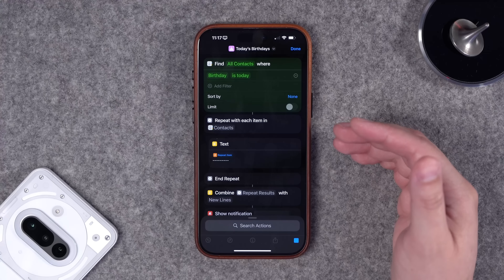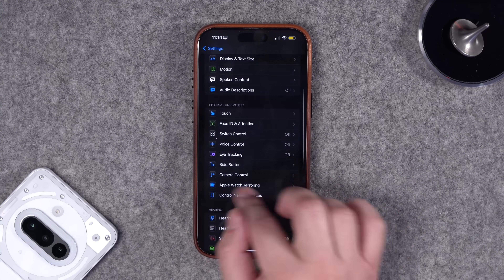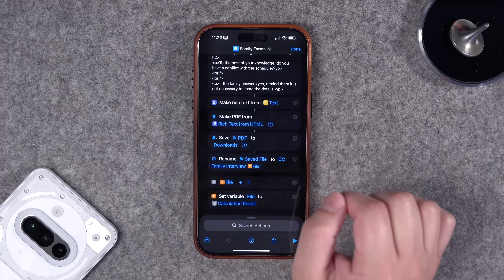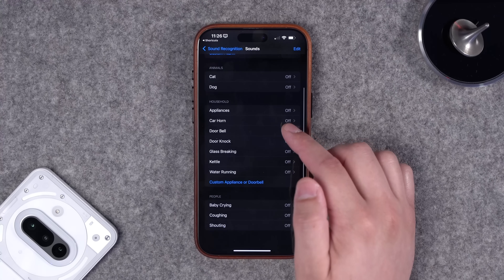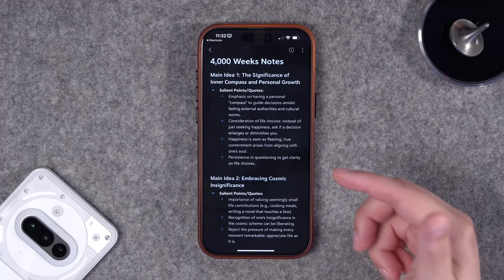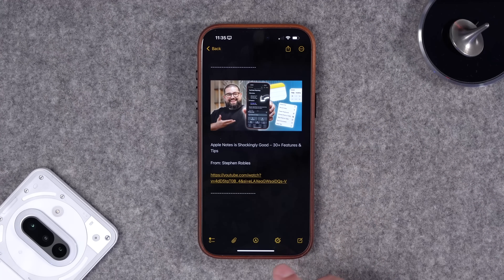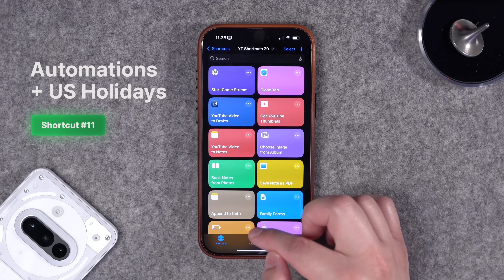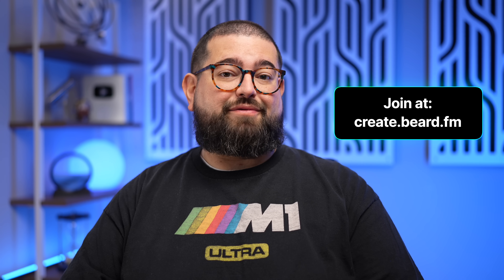12 NEW iPhone Shortcuts - Birthday Alerts, Create PDFs, Time Zones, More!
Automate birthday reminders, save YouTube videos to Notes, create PDF templates quickly, and Time Zone automations based on location!

U.S. Federal Holiday Calendar

Chapters ➡

00:00 Introduction
00:20 Contact Birthday Notification
01:15 Lower Power on Lock
03:13 Generate Multiple PDFs
04:22 Apple Note to PDF
05:05 Sound Recognition Automations
06:32 Book Summary from Photos
07:41 Choose Photos from Album
08:38 Save YouTube to Notes
10:02 Get YouTube Thumbnail
10:21 Close Safari Tab
10:48 Automations on US Holidays
12:07 Auto Time Zone Notification